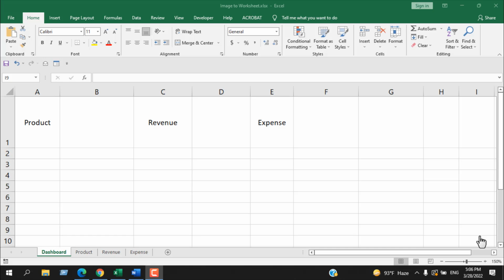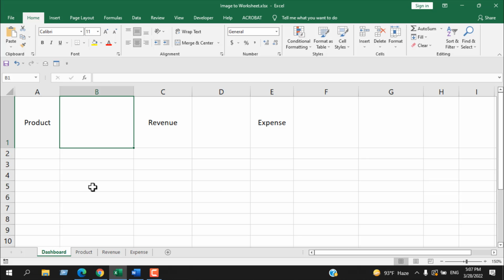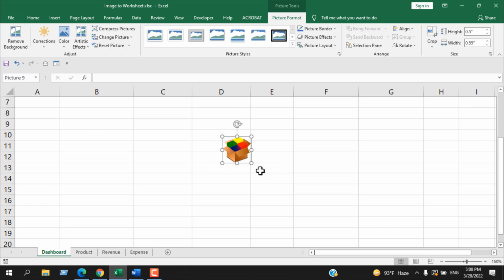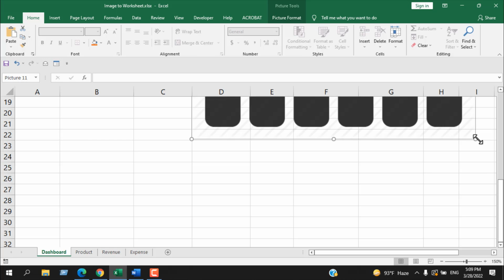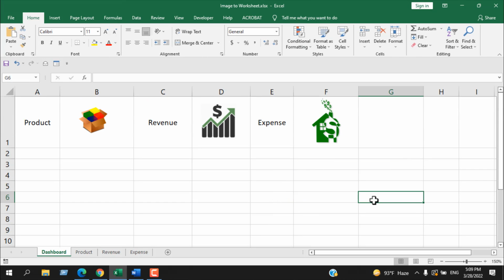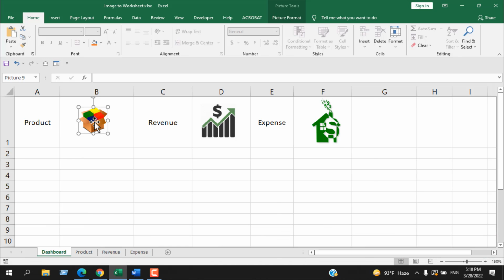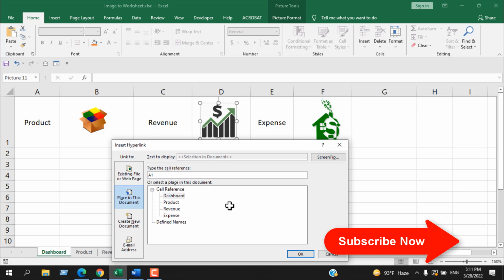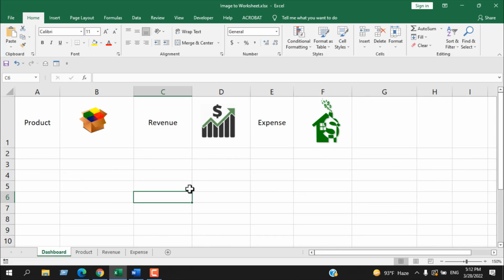How To Go to a Specific Worksheet Based on Image or by Selecting an Image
In this excel tutorial for beginners, I'll demonstrate how to go to a certain worksheet based on an image. It is an excellent way for worksheets navigation and dashboard creation. Let me explain the scenario we are working on. We have four worksheets; Dashboard, Product, Revenue and Expense. We need to add three images as buttons on the dashboard worksheet, each associated with a worksheet. If we click on a picture, it will redirect us to its designated worksheet.
We will use excel's built-in feature to achieve this, and I will not use any VBA here. Let's get started.
First, you need to insert a picture. You can either upload an image from your device or get an image from the web. Here we are using an image from the web and follow the steps below to go to a specific worksheet by selecting an image.
Step 1: Click on the insert menu.
Step 2: Click on Picture Dropdown from the Illustration menu group
Step 3: Select "Online Picture"
Step 4: Click on Bing Image Search
Step 5: Search, and once you find your preferred image, click on insert.
Step 6: Resize your image according to your need.
Step 7: Right-click on the image and click on the link.
Step 8: Select "Place in this Document"
Step 9: Select the sheet name and write the cell number where you want to re-direct.
Step 10: Click Ok and click on any cell on your worksheet.
Now, whenever you click on that image, it will redirect you to your predefined worksheet.